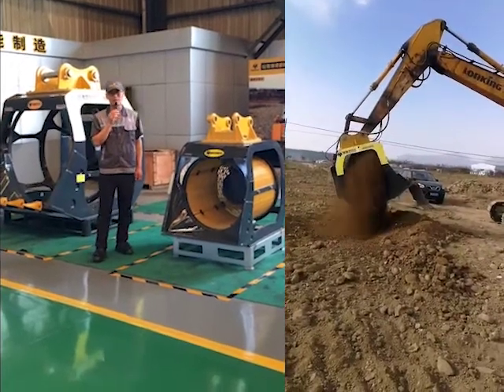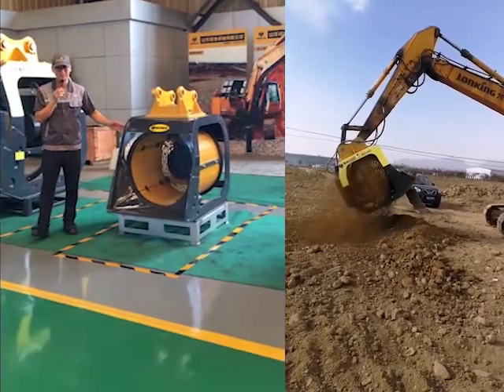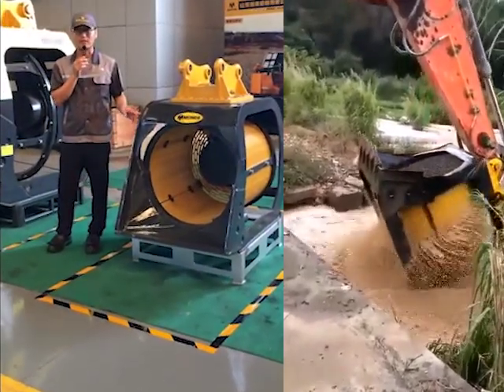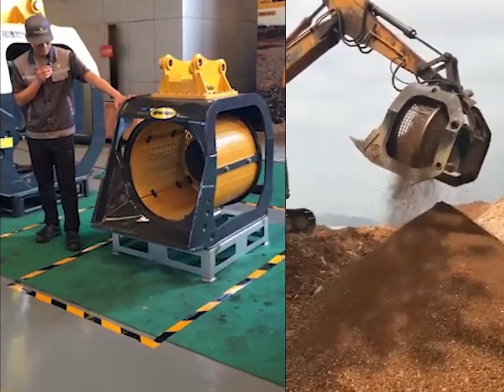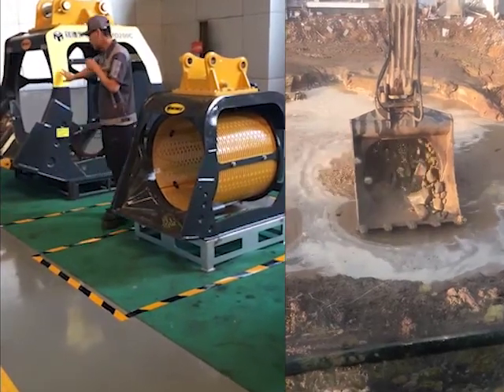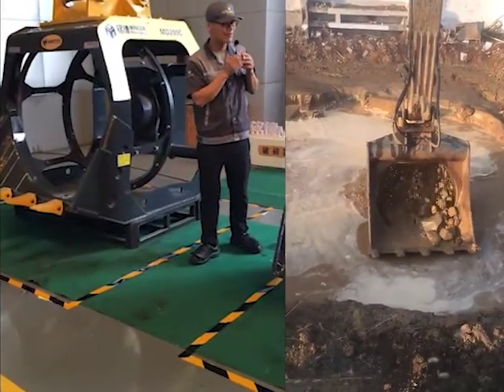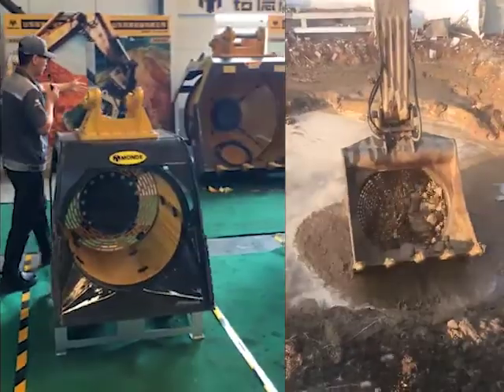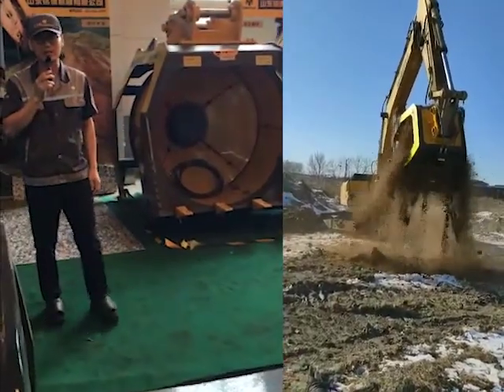Rotary screen bucket skeleton sieving bucket for excavator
Rotary screening Bucket suitable for different brand and tones excavator from mini 2 to 36 tons.
Our rotary screen bucket used wear-resistant plate and waterproof motor, which can amphibious and has a long service life.
The screen is easy to replace and can meet different screening requirements.
Welcome to your inquiry and orders on it, we will give you quick response, good quality，better price and fast delivery